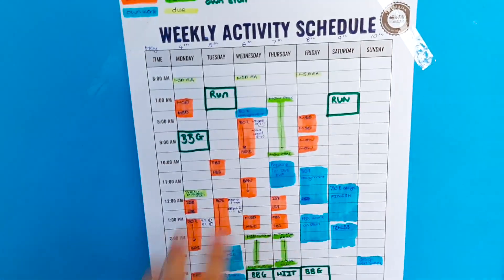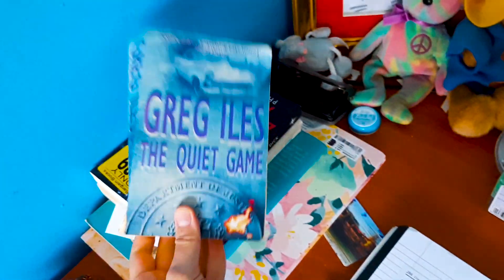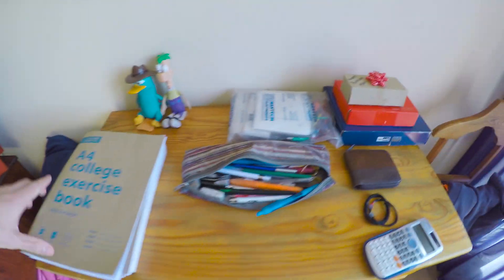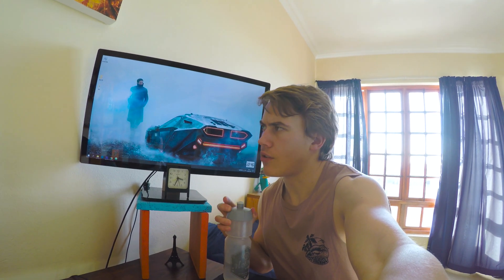Productive Desk Setup Tour | Online Engineering Students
Studying for university from home requires a solid productivity setup. Here's ours. I'm a third-year Computer Engineering student at the University of Pretoria (Tuks) but also do a whoooooooole lot of other stuff. Check out the rest below...

Hope you enjoyed something different today - was getting bored of just recording and editing myself talking about work. That being said, I've got a lot of practicals due in the next few month so videos might be spotty.

If you liked this video you'll probably like some of my others!

Online classes are hard hey - teaching yourself so much of the work and having no one but yourself to rely on for practical work and intricate technical problems is challenging. But it's forcing me to be a better microprocessors student so that's a positive.

This video contains my awesome friends, one of the greatest movies of all time, crispy B-roll, a line-following robot and thought about ergonomics.

but I only check these once a week for my own sanity.

Thank you for taking the time to watch my video - attention is valuable so it means a lot. :)

My name is Mitch Williams and I'm a twenty year-old living in South Africa. I am really passionate about learning, technology, photography, cinematography, reading, hiking, always improving and am studying Computer Engineering at The University of Pretoria (Tuks). These videos are a way of remembering my life and to possibly help out some other future varsity students get a sense of what they're in for. Spoiler - it's hard af but you'll probably thank yourself for doing it. Anyways, see you around the internet.:)